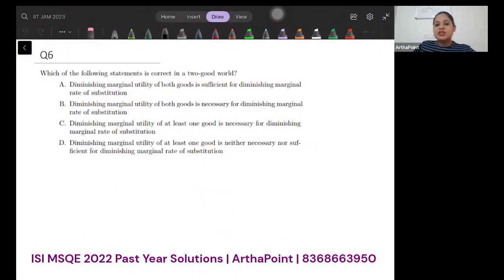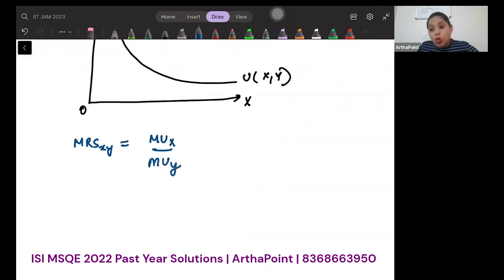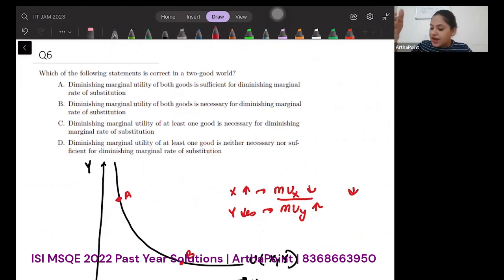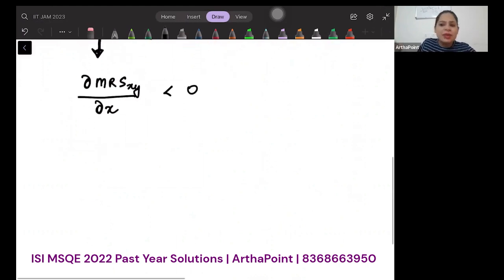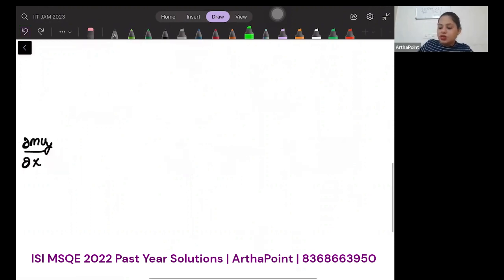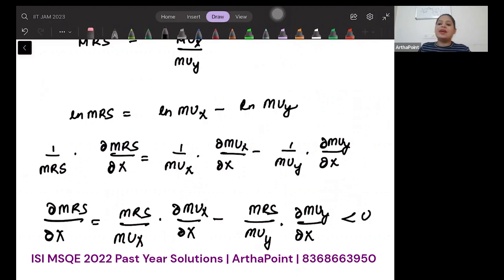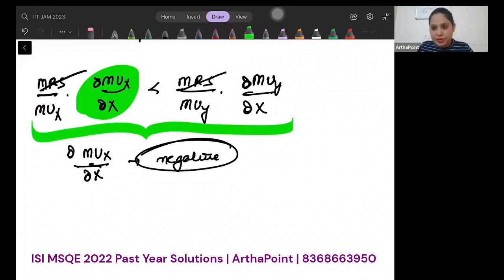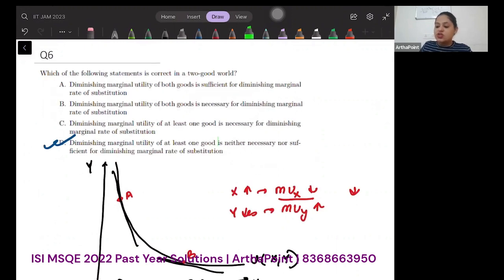ISI PEA MSQE 2022 Paper Solutions | ISI MSQE PEA Past Year Solutions | ISI MSQE PEB Solutions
In this video, we will solve ISI MSQE PEA 2022 Questions. This is ISI MSQE PEA 2022 Q6 Solution.

ISI MSQE
ISI MSQE PEA
ISI MSQE PEB
ISI MSQE Solutions